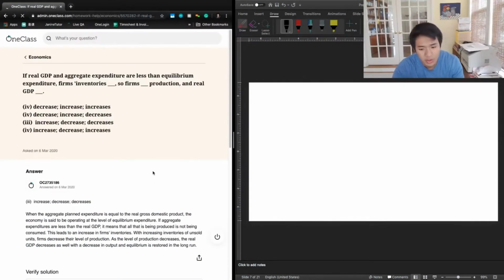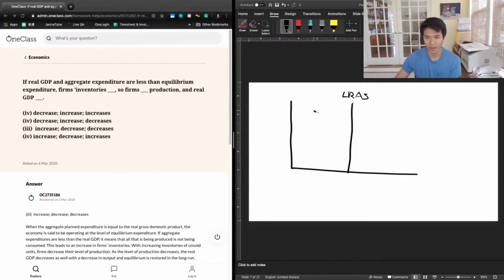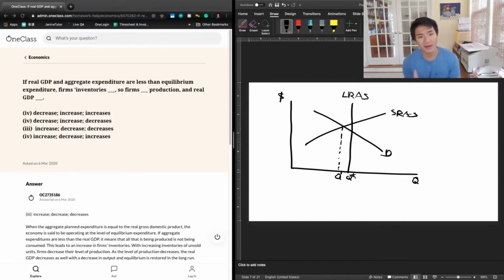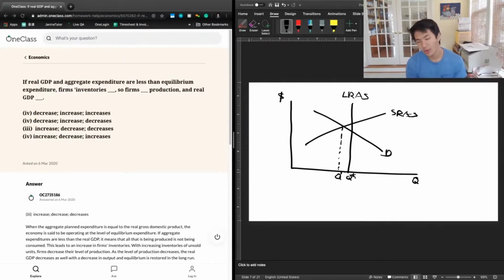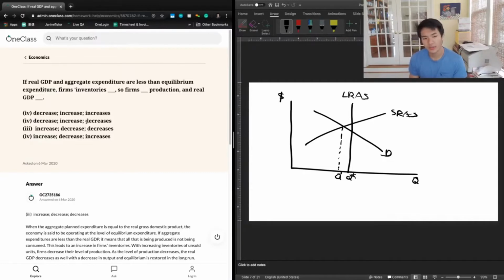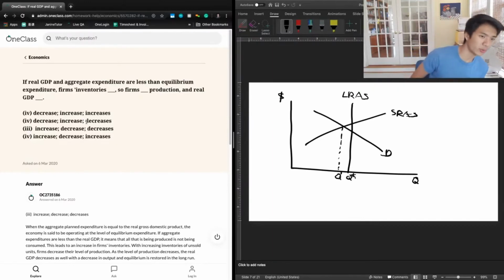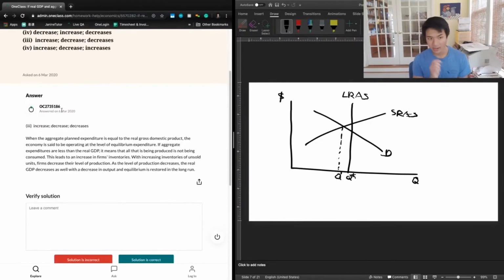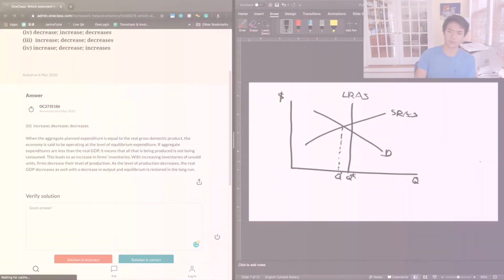if real gdp and aggregate expenditure are less than equilibrium​ expenditure, firms' inventories